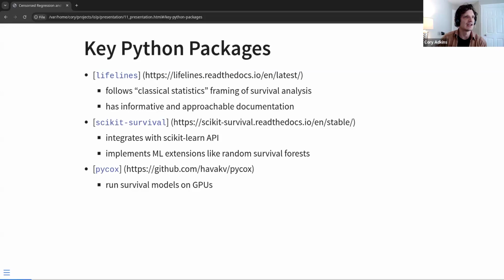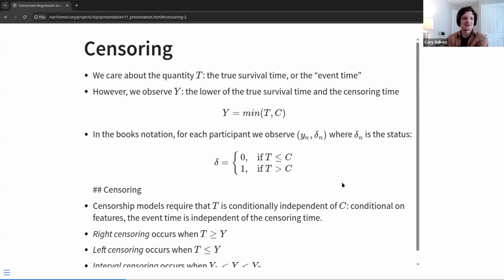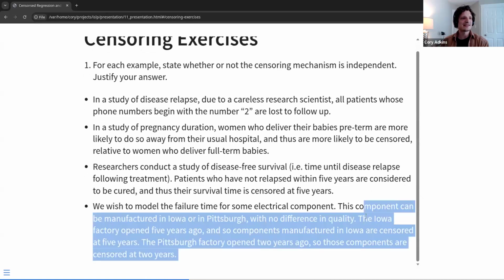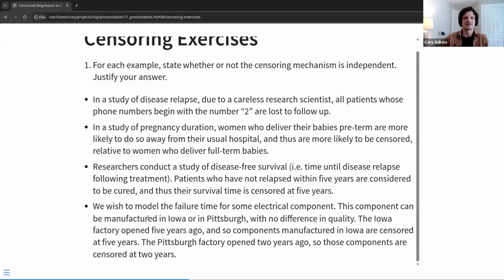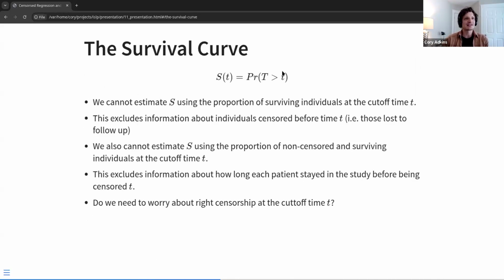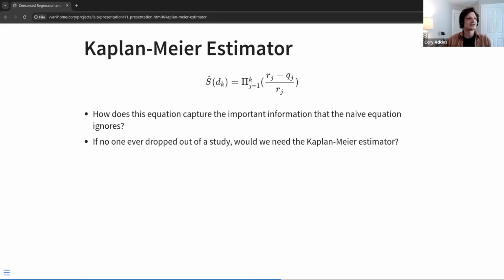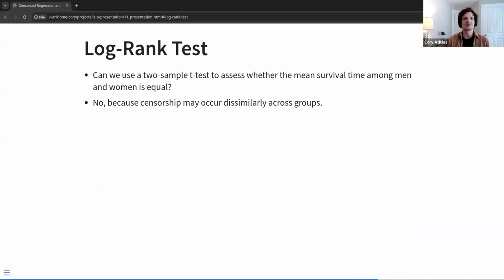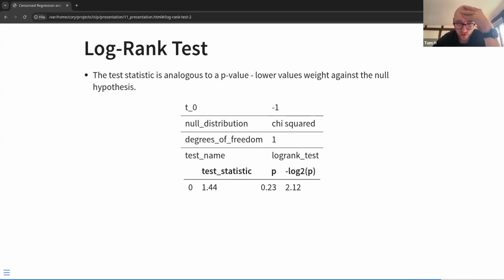An Introduction to Statistical Learning with Python: Survival Analysis and Censored Data (islp03 11)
Cory leads a discussion of Chapter 11 ("Survival Analysis and Censored Data") from An Introduction to Statistical Learning with Applications in Python by Gareth James, Daniela Witten, Trevor Hastie, Robert Tibshirani, and Jonathan Taylor on 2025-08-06, to the DSLC islp Book Club. Cohort 03